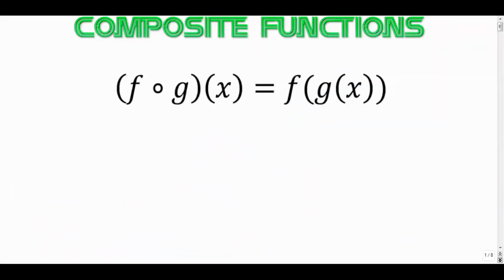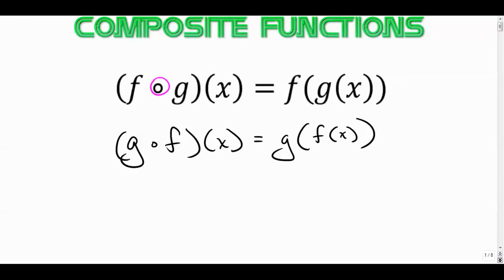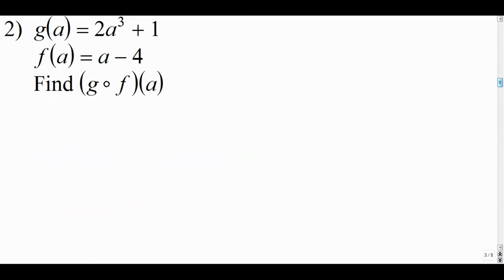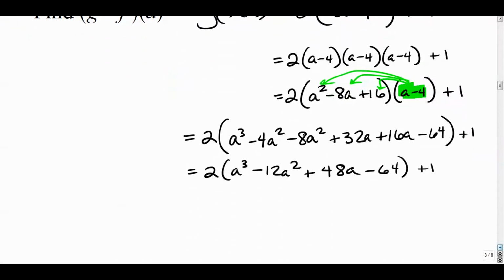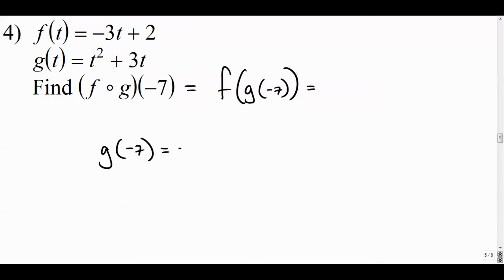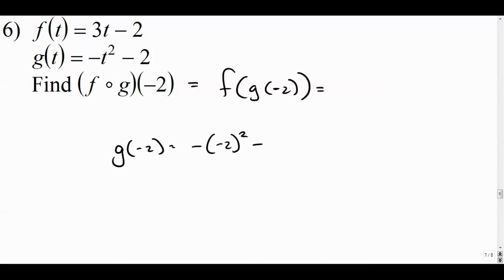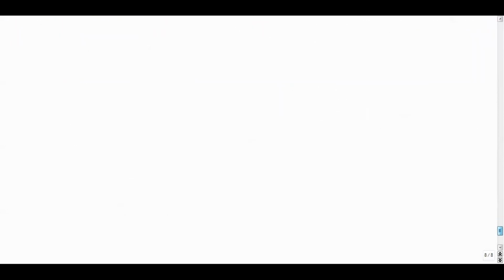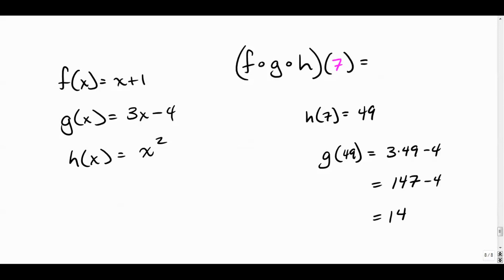Composite Functions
A bunch of examples on composite functions.